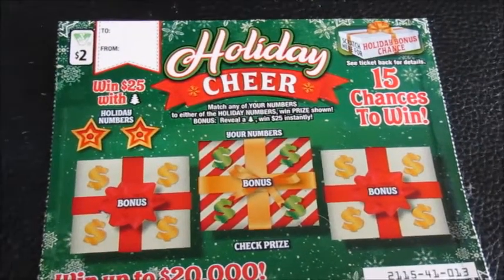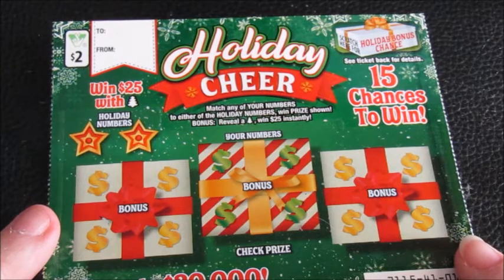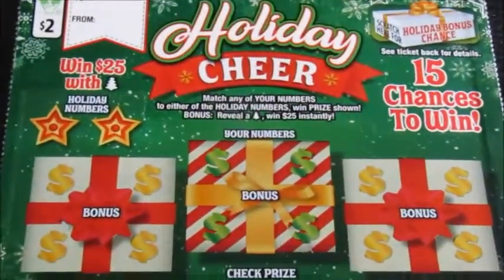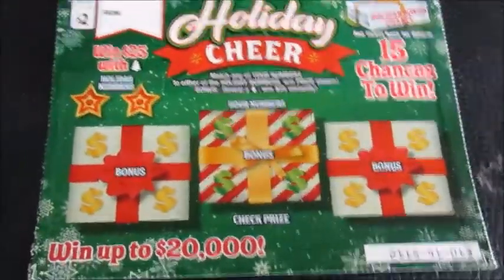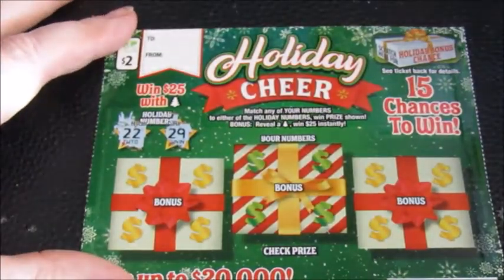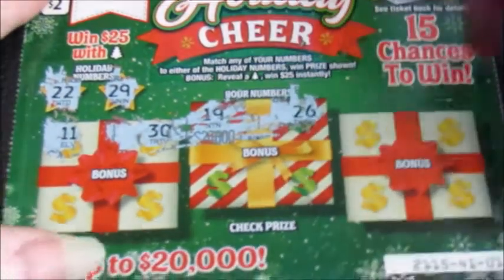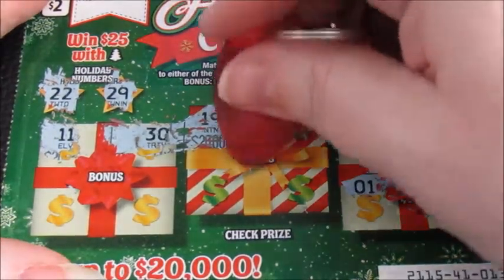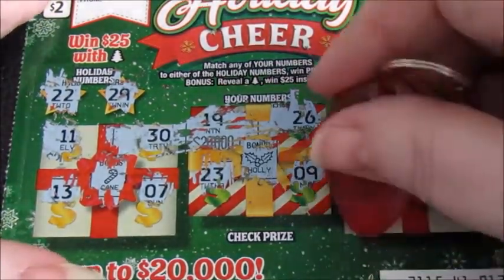Holiday Cheer Ticket............